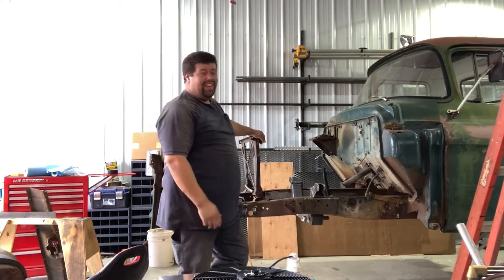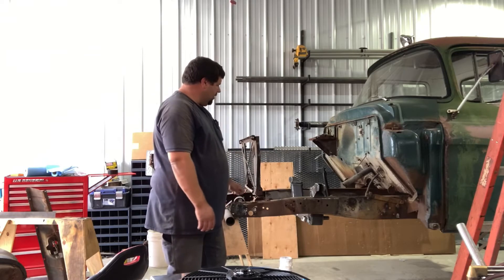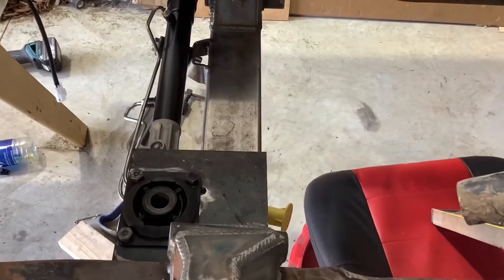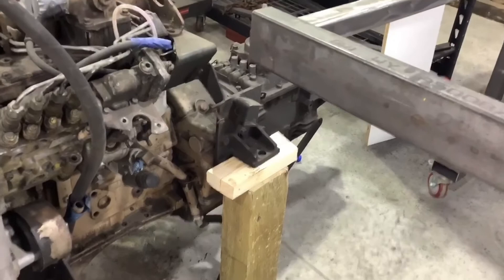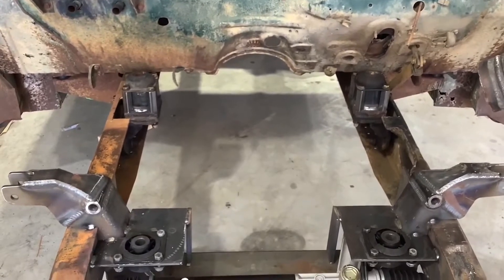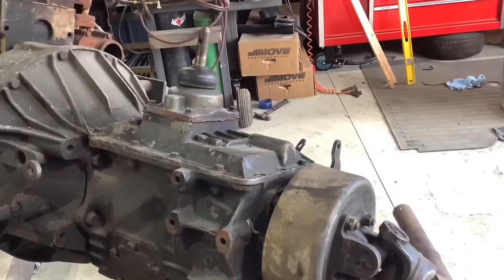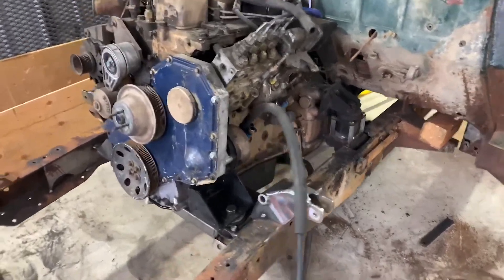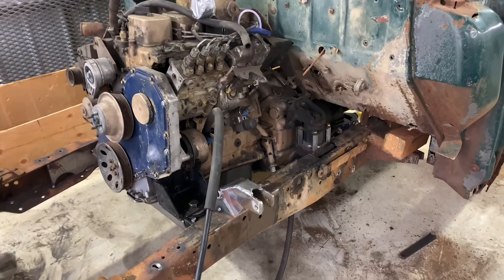56 Chevy rat ride build part 5 motor mount woes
It’s been awhile since I got a chance to work on this. Working our way through the motor mounts and figuring out all the issues related.